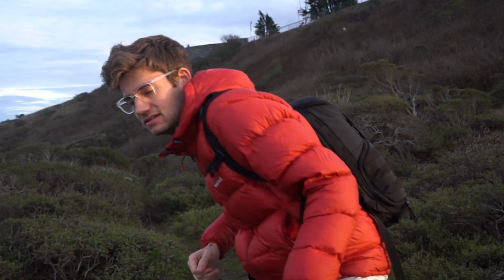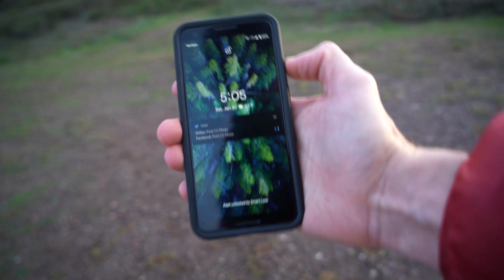The Best Night View in San Francisco.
This was adventure #319/10,000, located at Christmas Tree Point in San Francisco, California.